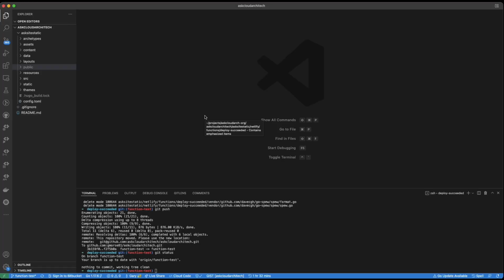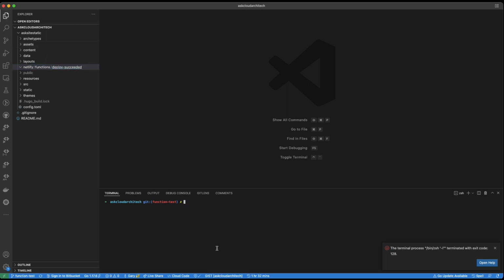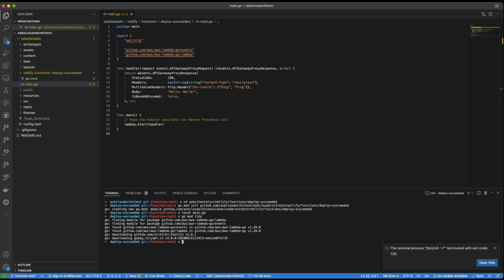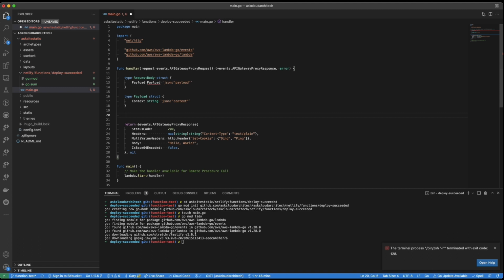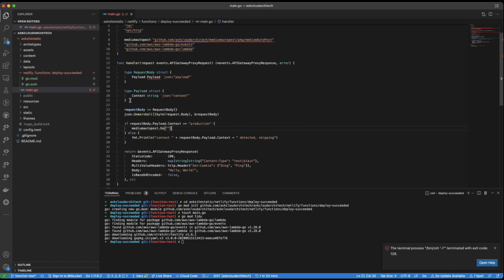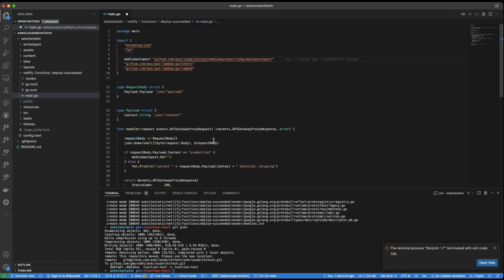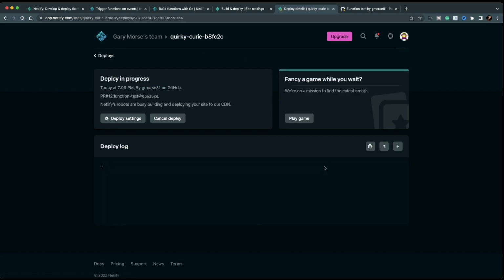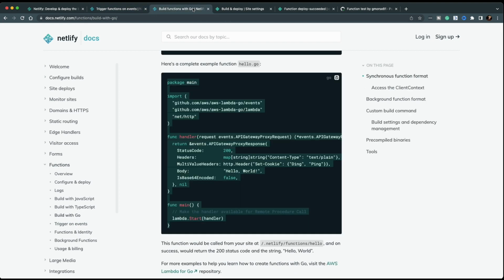How to Write a Netlify Post-Deploy Function in Golang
Create serverless functions to enhance your Netlify website. This video explains how to create a "deploy-succeeded" trigger function in Golang. Stick around till the end of the video where I show some additional details you won't find in the Netlify documentation.

Netlify functions are AWS Lambda functions that are triggered through Netlify's naming convention. There are tons of uses for Netlify functions to power up your statically generated website. Works with Astro, Next.js, Nuxt, Gatsby, Eleventy, Hugo, and Jekyll.

00:00 - Intro
00:10 - Review Documentation
01:03 - Create the file structure
01:32 - Initialize a Go module
01:55 - Create the main.go file
03:25 - Create types for gathering request body details
04:48 - Unmarshal the request body
05:20 - Create the custom logic
06:15 - Clean up the response output
06:40 - Finish up the module
07:00 - Push the branch on Github
07:10 - A couple extra hints
07:45 - Open a pull request and watch it run